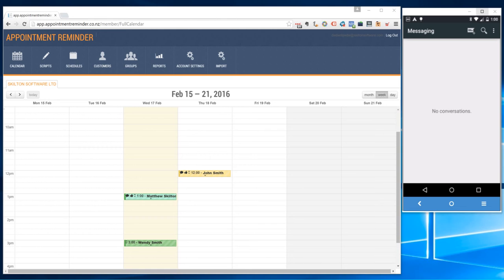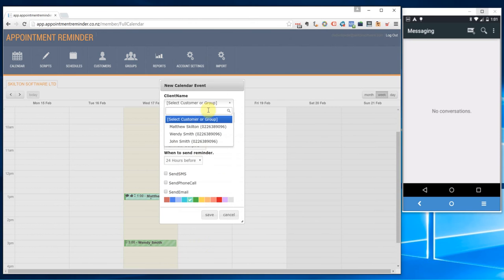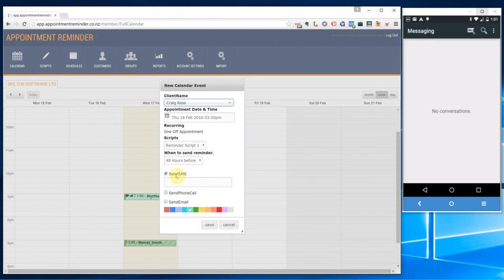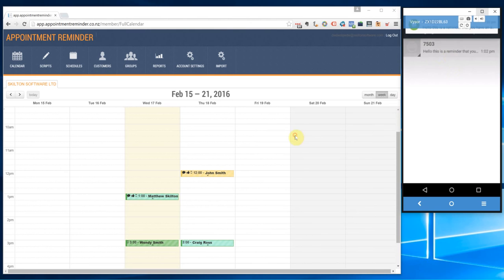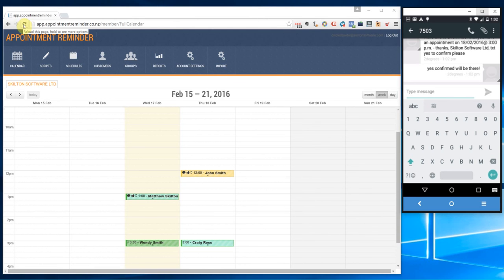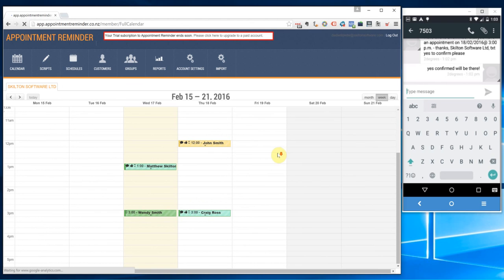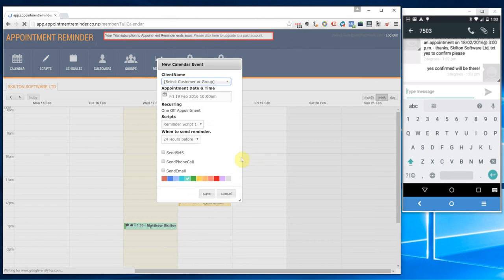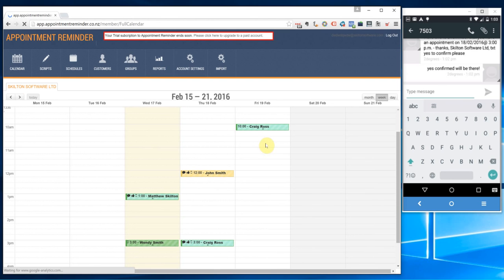How to use Appointment Reminder to send Text Reminders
Demonstration on how to use Appointment Reminder to setup SMS/Text Appointment Reminders.